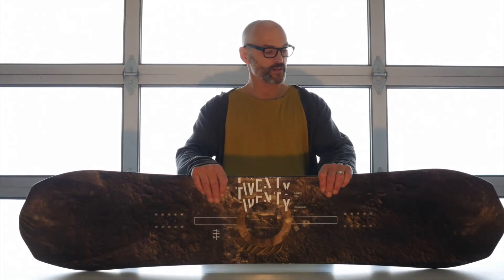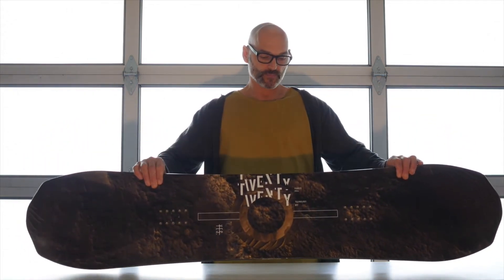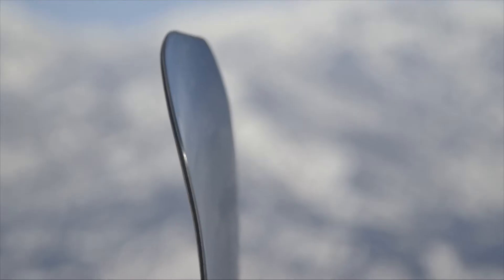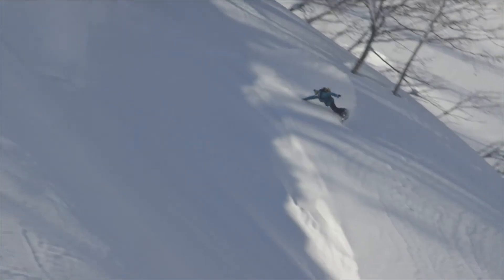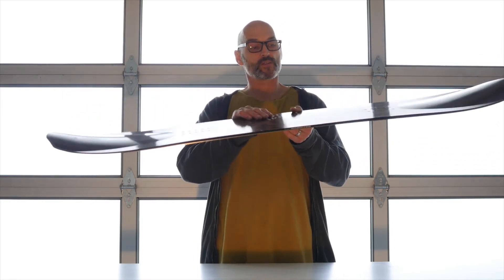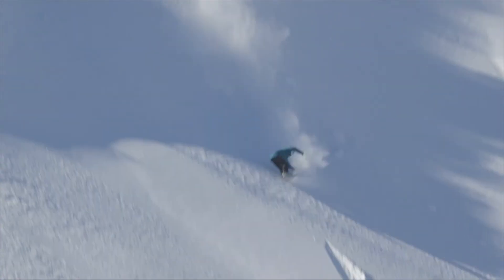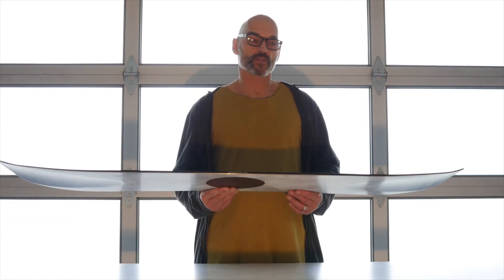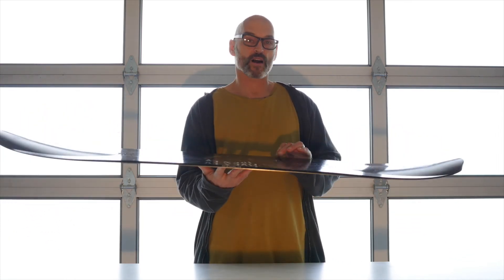Yes 20/20 Snowboard 2017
The Yes 20/20 launched last winter and caused a bit of a storm and has won a bunch of awards and accolades. Its a short and fat stubby twin with a weird base that floats insanely well in the powder.